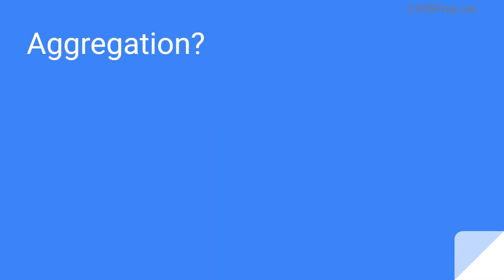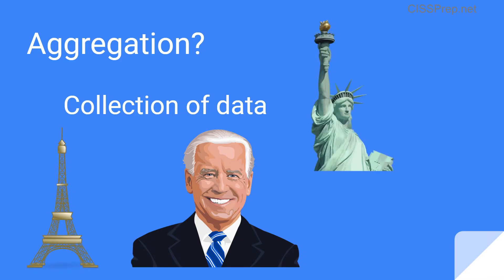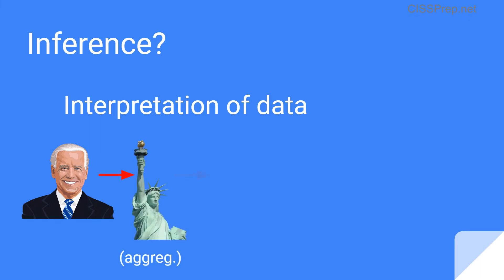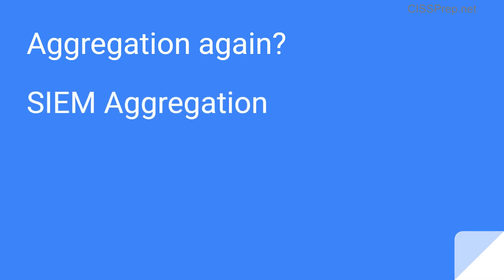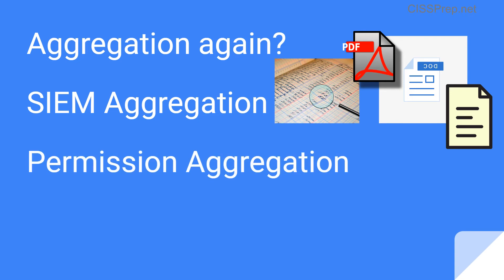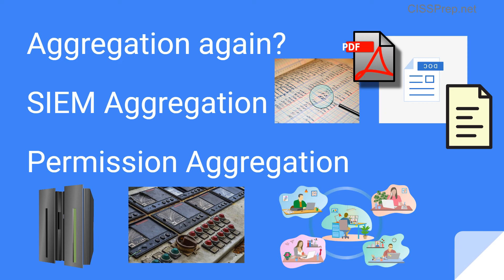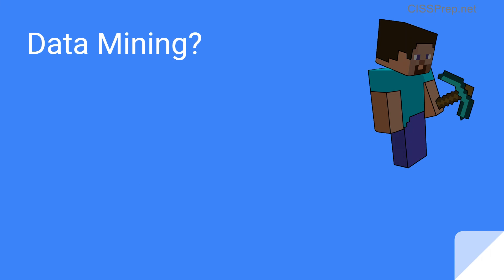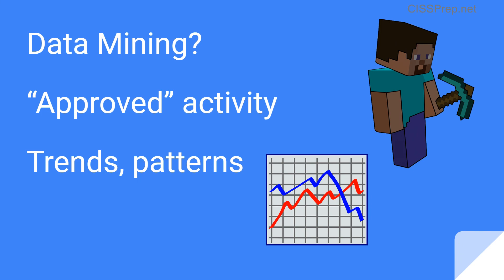CISSP Domain 3: The Difference Between Aggregation, Inference, and Data Mining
This quick lesson explains difference between aggregation, inference, and data mining in the updated CISSP May 2021 Common Body of Knowledge.